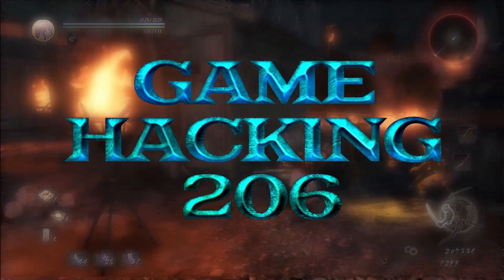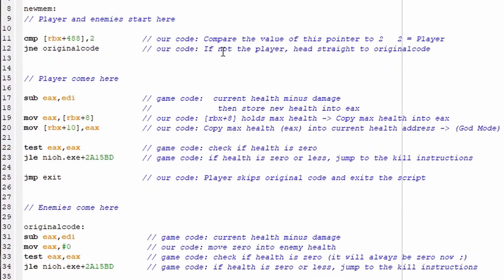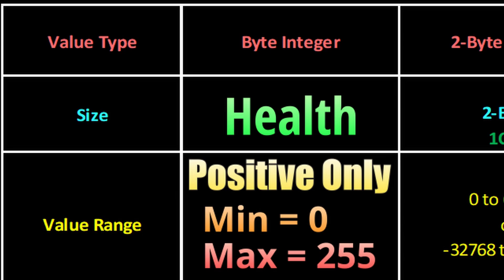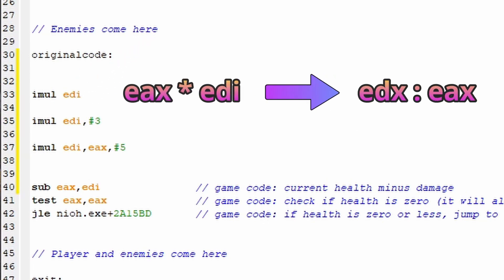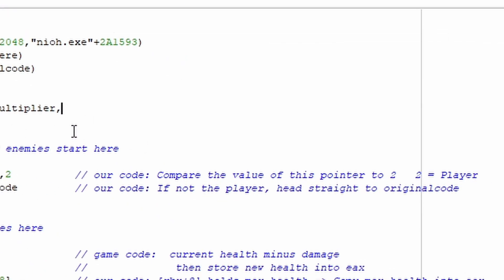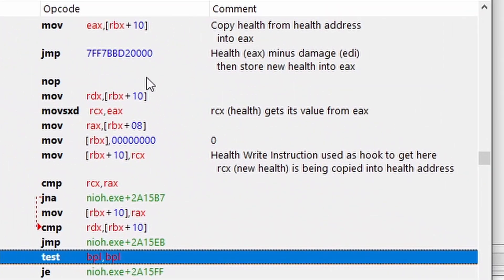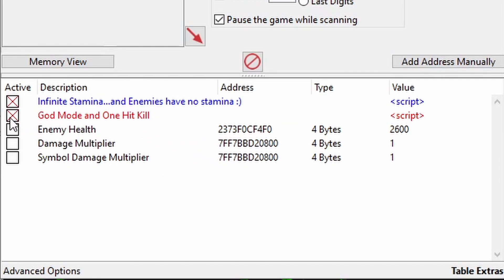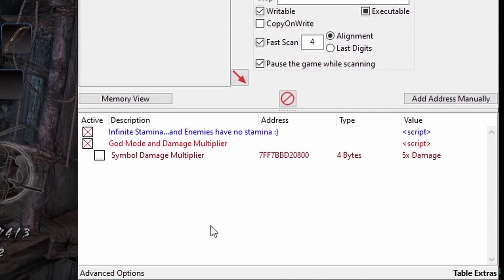Cheat Engine Damage Multiplier Script Tutorial | GH206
Welcome to Game Hacking 206, the 12th video in the GHS Hacking Series!

In this video we show how to successfully make a Cheat Engine script that MULTIPLIES the damage dealt to all enemies and bosses and allows you to control the amount of damage increase from outside the script.

Specifically, we cover the following topics in this Cheat Engine Damage Multiplier Script tutorial:

1. How to multiply damage when the value type is a 4-byte integer using the imul Assembly Command
2. How to allocate memory and store values in them.
3. How to use allocated addresses in the address list (outside of your scripts).
4. How to properly register addresses as symbols so Cheat Engine can ALWAYS find your allocated addresses and update them in the address list.
5. Detailed example of leaving smart comments in the Disassembler and scripts so you always remember exactly what you did (and why you did it) - even if you come back to the game YEARS later!
6. List of the Cheat Engine specific commands to assign values to your addresses (you can download
7. How to "hide" addresses under headers in your Cheat Tables so they only appear when you activate the script they're associated with!
8. How to create a "drop-down" selection window so you can pre-define values for your symbols! (looks fancy in a Cheat Table).

If you don’t have Cheat Engine or if you’re brand new to Cheat Engine / Game Hacking, we recommend watching the GHS series from the beginning -

We’re using Nioh as an example to hack HEALTH and DAMAGE in this Cheat Engine Damage Multiplier Script tutorial, but what we show in the video works with MANY more games and with many things besides HEALTH and DAMAGE!

Keep in mind that not every game works the same, and we specifically chose Nioh for this video because it's beginner friendly (we choose more difficult games later as the series progresses) so things might not work exactly the same as you see it in the video if you’re trying on a different game.

And that’s everything this time around!  We hope you enjoyed the video!

BUT the imul command ONLY works with INTEGERS.  If damage is a FLOATING POINT value (which is extremely common in modern games), this WON'T WORK!  So, be sure to check out Part 2 of our Damage Multiplier guide in GH207 where we discuss how to do this with FLOAT values!  (HINT: Subscribing to Guided Hacking's Youtube Channel, hitting the bell, and turning Youtube Notifications on will ensure you NEVER miss any of our future videos ;)

the number one place to learn how to hack games.